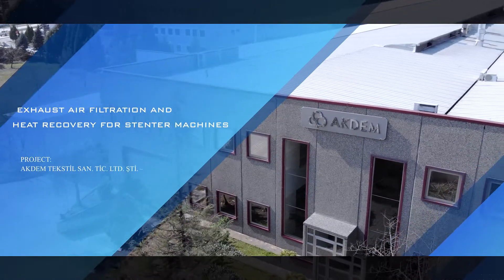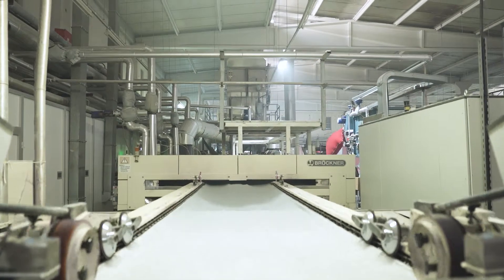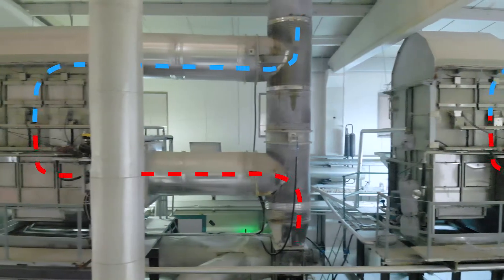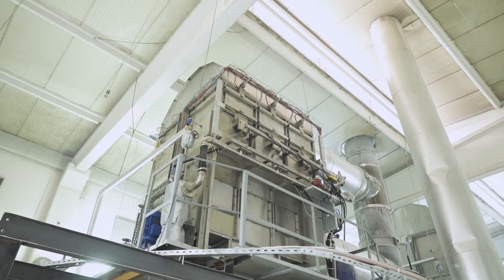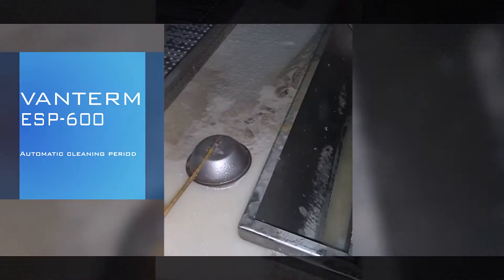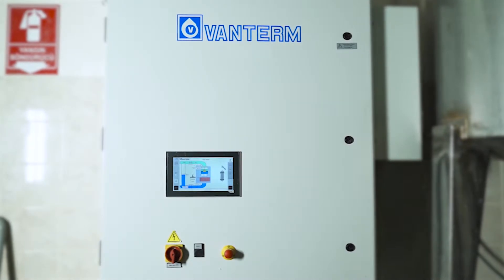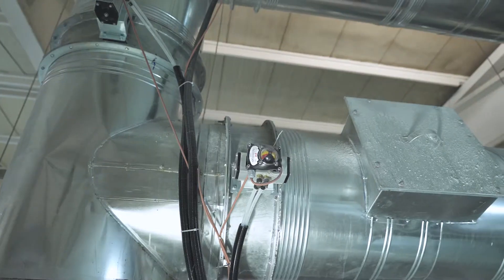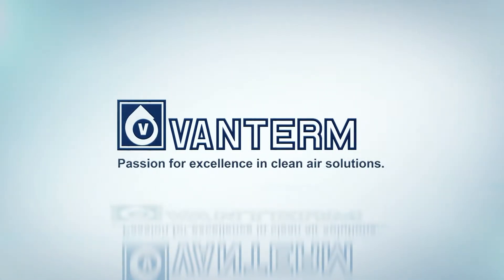VANTERM ESP-600 FILTRATION & HEAT RECOVERY FOR STENTER MACHINES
In the textile industry, STENTER machines are widely used for finishing the fabrics. The polluted air exhausted from the STENTER machines has a high temperature. For this reason, STENTER chimneys mean a serious energy loss for the enterprise.

The VANTERM ESP-600 filter unit is designed to meet this need in the textile industry. The hot gas emissions of STENTER machines are filtered and also an efficient heat-recovery is provided with VANTERM ESP-600 filter units.